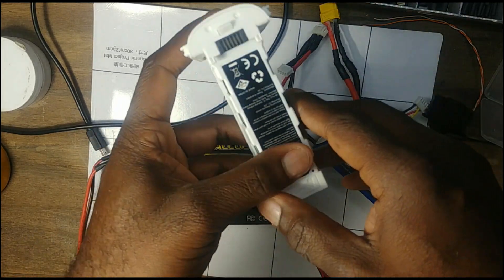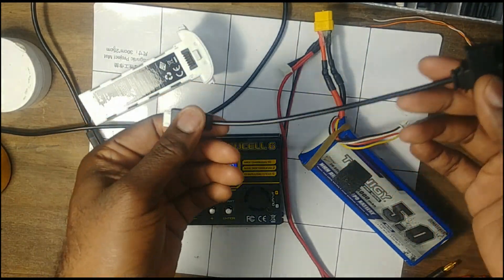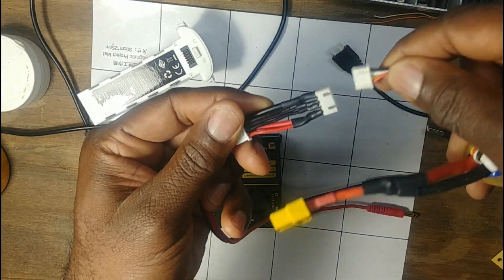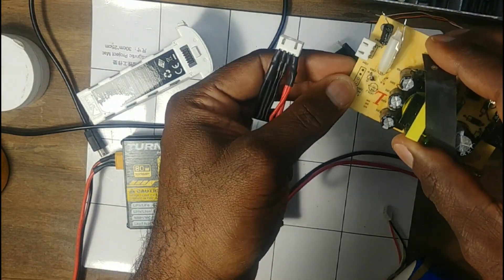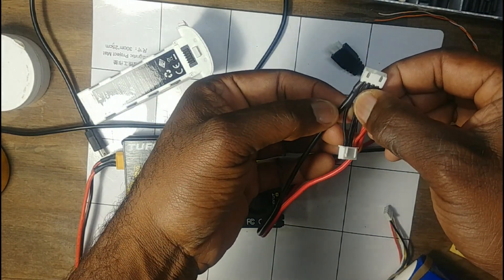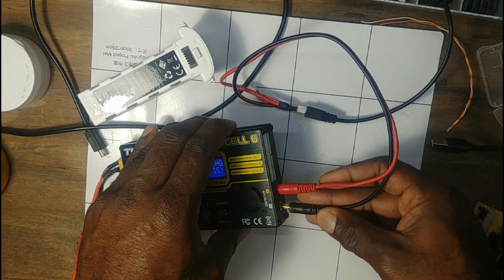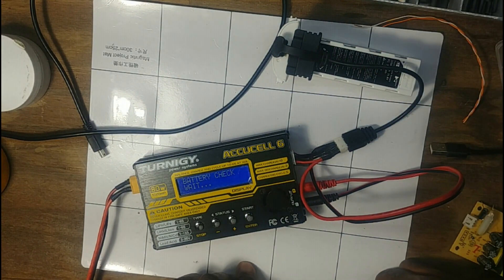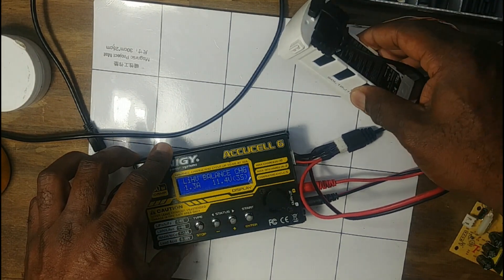Hubsan Zino H117S - Balance Charger Mod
Please use my links below to purchase your drones.  The little bit of commission that I get helps me buy more things to review for you.

Best price:  HUBSAN ZINO US $270 with storage bag and 2 batteries - US Warehouse
CN $230.99 with 1 battery and no storage bag - CN Warehouse

Hubsan ZINO Pro $359.99 with 3 batteries

GiFi 11.4V 4200mAh Modularized Li-Po Battery for Hubsan Zino / Zino Pro
$48.83

Hubsan Zino Filters - 6 Pack $39
Warehouse:  CN

FIMI X8 $449; Have to use the BG APP

Eachine EX4 $185  1 Battery and Storage bag
Warehouse : CN